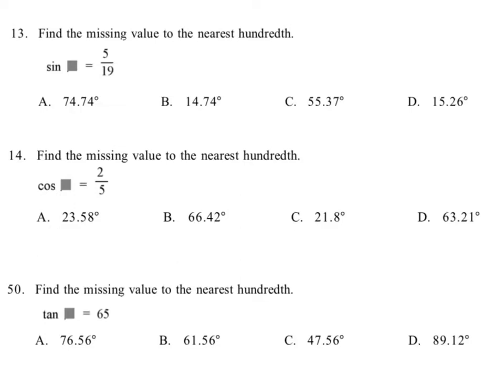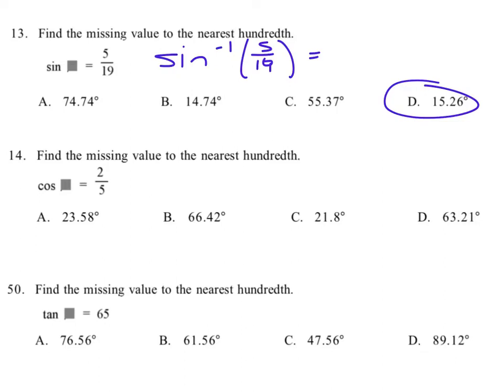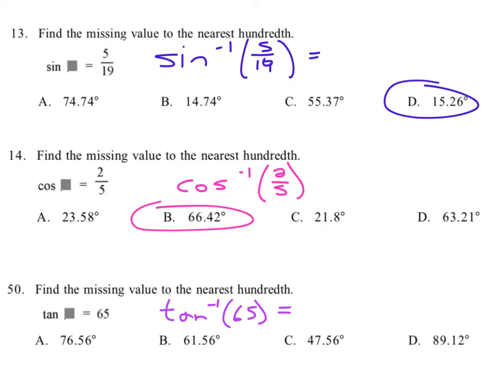Geo Unit 8 Study Guide #13, 14, 50